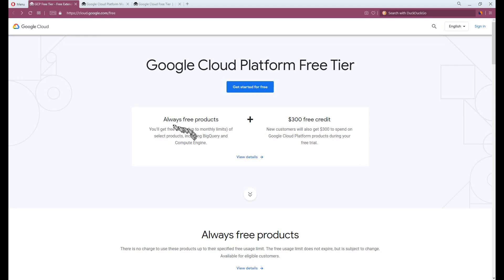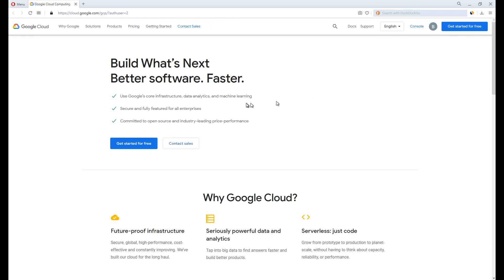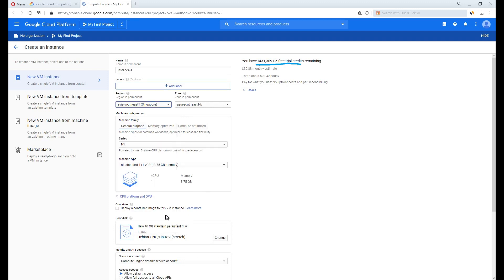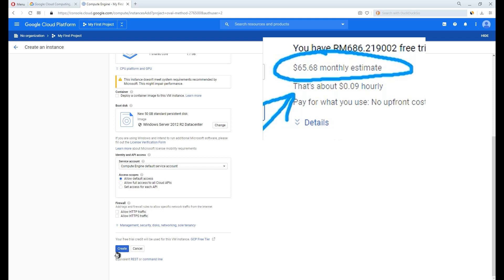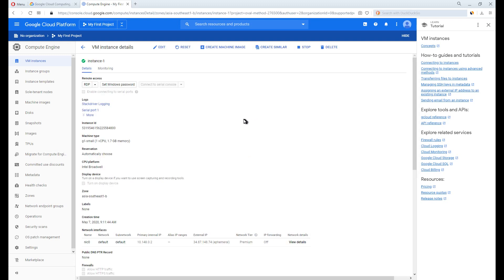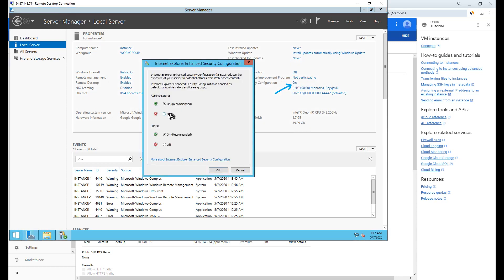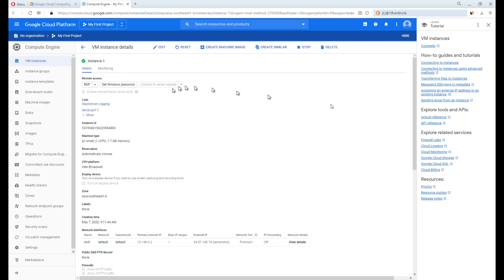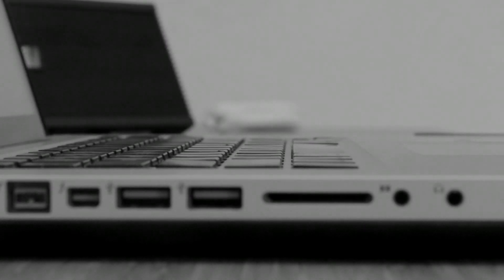Get Google Forex VPS FREE & Install MT4/MT5 [Cost - $0.00]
On this video, I will be guiding how to claim a Windows RDP/VPS for free from Google Cloud Services.

Missed note:
#1 Select VPS's region nearest to your broker instead of your location.
@Brian O'Shea
Just a thought...Would it make sense to choose the google server closest to where the broker has their MT4 server? For example I'm using an Expert Advisor on ICMarkets who are an Australian company. However their server is located in London and New York so I chose London Europe as the Google server and not Australia. Hope this makes some sense and thanks once again for this very helpful tutorial.

#2 To disable google cloud service [2:21]

And necessary information like, disabling the updates, and locking IP address.

At the end of the day, it cost only $0.00

Timestamp:
0:00 Introduction
1:11 Requirement
1:26 Google Cloud Service page
1:46 Registration
2:12 Disabling Account (After credit expired)
2:46 Setting up a Compute Engine
5:10 Enabling Automated Billing
6:04 Re-enable Compute Engine
6:17 RDP Login Details
6:59 Launching Remote Desktop Connection
7:58 Setting up Virtual Machine & Installing MetaTrader 4
8:36 Disabling Windows Update
9:42 Reserving External IP Address
10:36 Re-login Virtual Machine
11:00 Notes